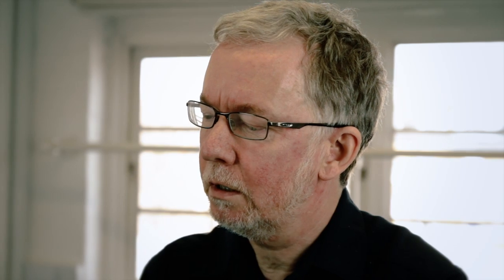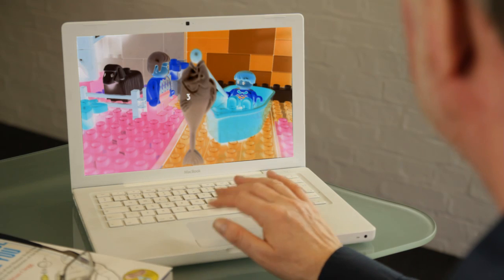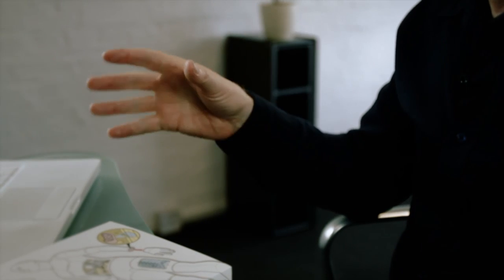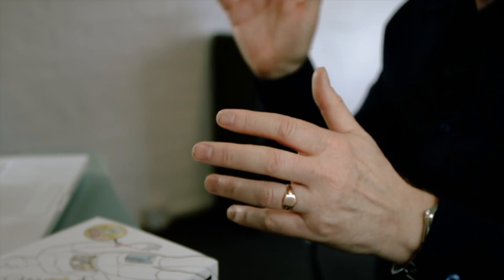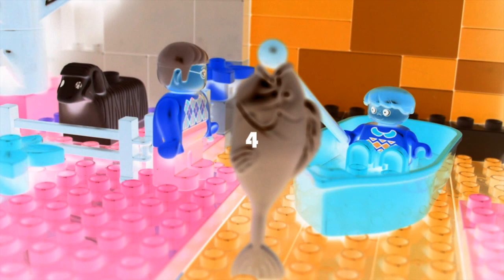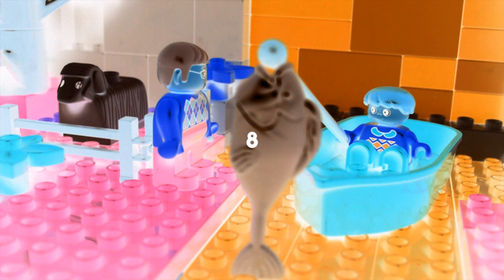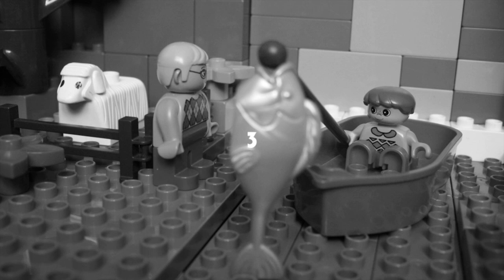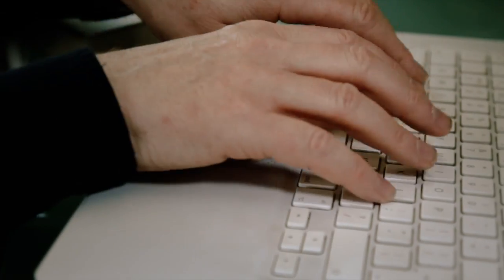The Universe Inside You - Brian Clegg on Optical Illusions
Brian Clegg, author of The Universe Inside You, explains why the human body is so fascinating, and explains what exactly your brain is doing when you look at two amazing optical illusions.

See more about The Universe Inside You It's published by Icon Books and available now in all good bookshops, online and off, as a physical book and an ebook.